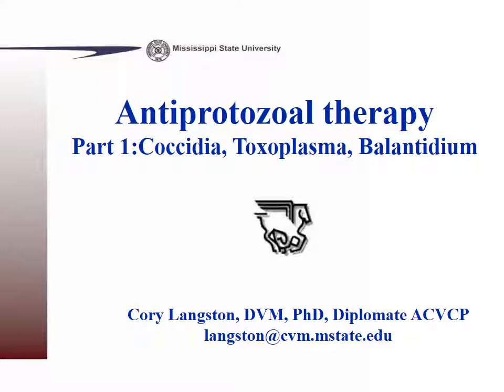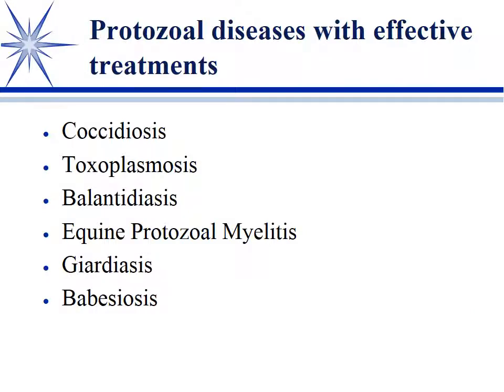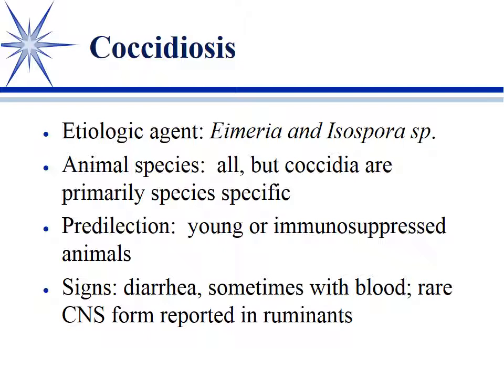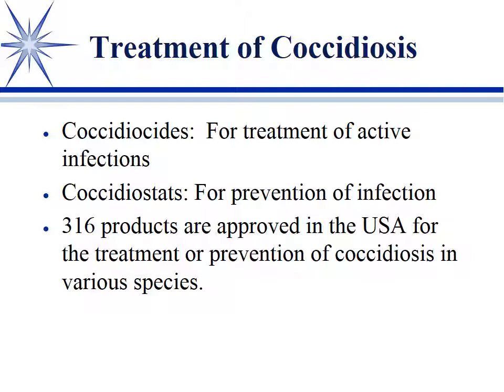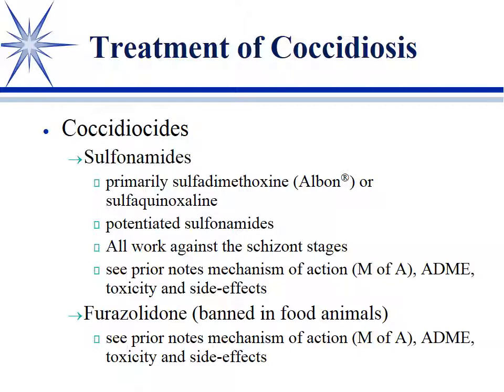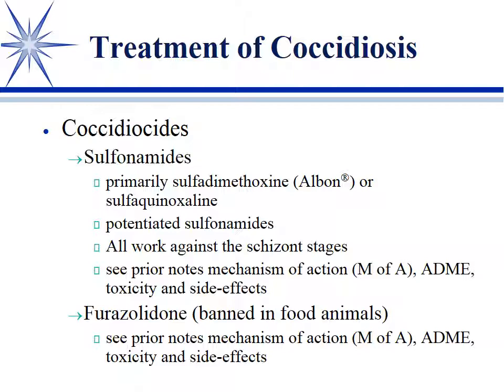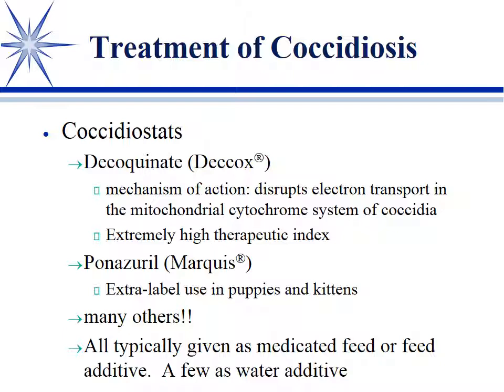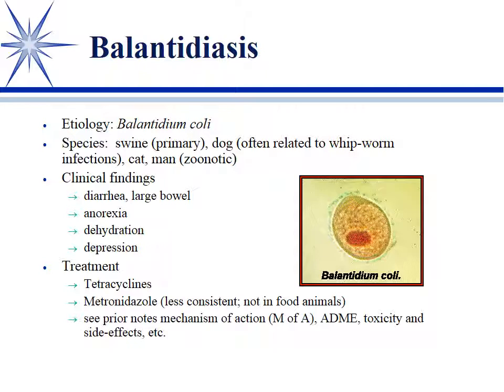Antiprotozoals, Part 1: Coccidia, Toxoplasma and Balantidium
by Dr. Vernon Langston, DVM, PhD, DACVCP
Mississippi State University College of Veterinary Medicine
Focuses upon therapy for coccidia, Toxoplasma, and Balantidium
For additional videos and learning materials, please register with VetMedAcademy